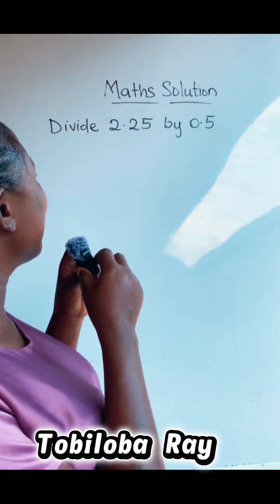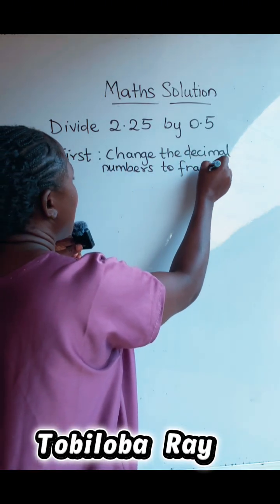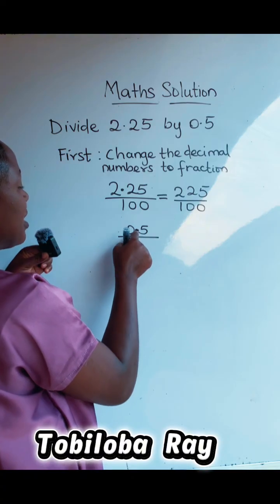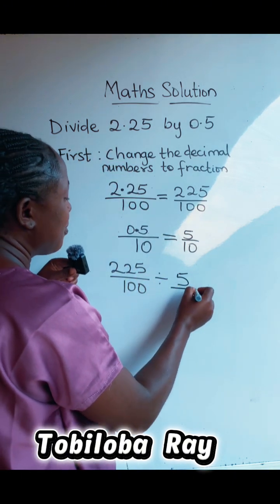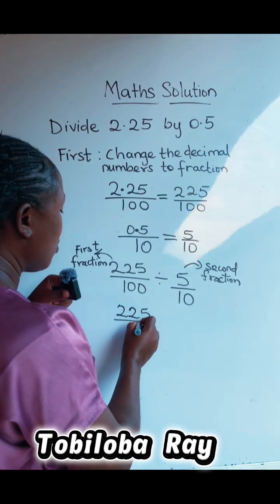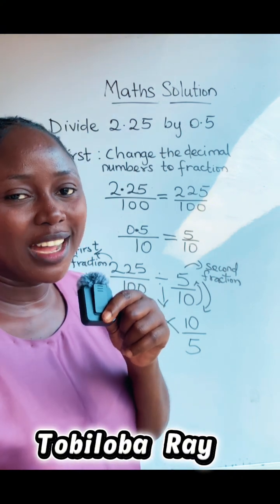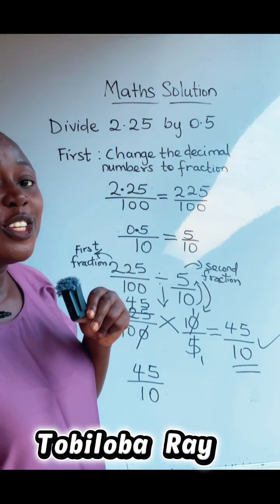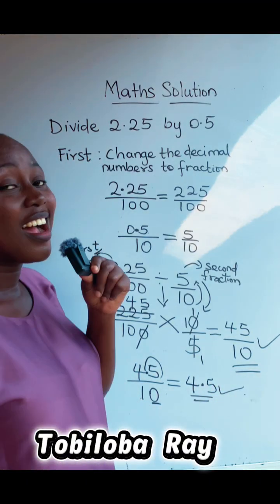Simplest and easiest method to divide decimal numbers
This is the easiest and simplest  method to divide decimals !